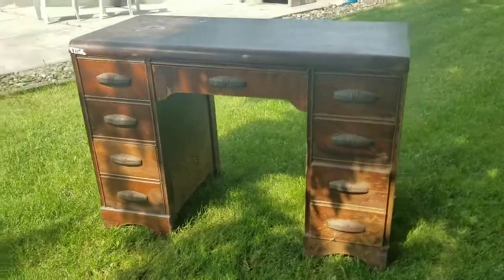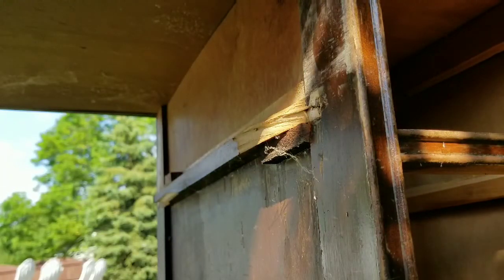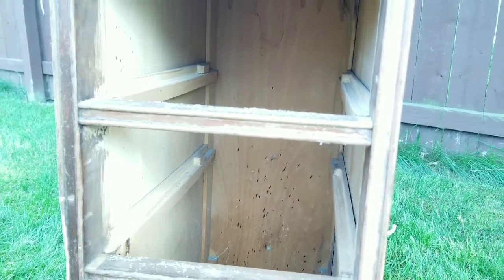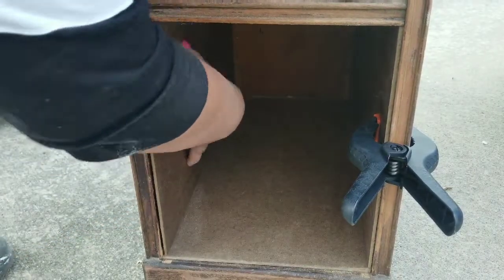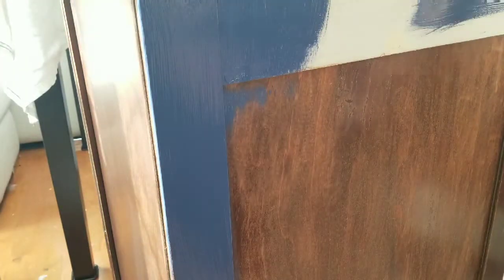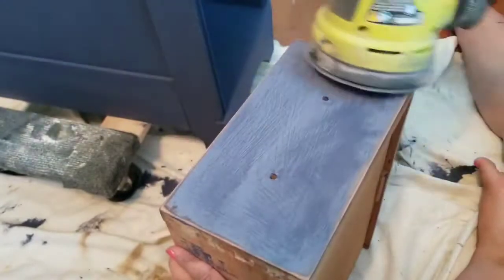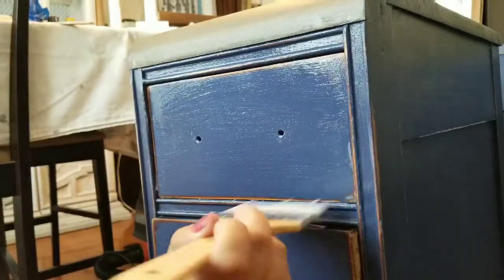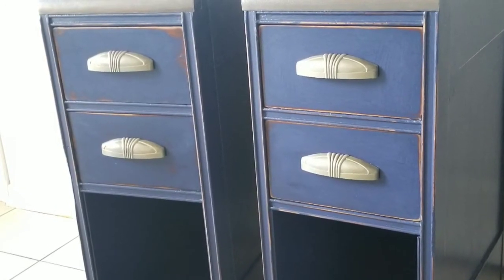Extreme desk Makeover: How I gave this desk a complete new look and purpose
On this video I gave this desk a complete new look and purpose by cleaning it, seperating it and turning it into 2 side tables. I also painted it with blue chalk paint, distressed it and sealed it with Minwax Polycrylic. I also refinished the tops with Verathane Stain in Briarsmoke and spray painted the steel hardware with a gold spray paint.

Thank you, from the bottom of my heart, for watching my videos. Painting furniture, organizing and decorating my home on a budget are some of my passions and I love sharing it with you.

FOLLOW ME

BINGE WATCH MY TOP 5 VIDEOS

My favorite supplies and tools

Tatler & Tatum Chalk and Wax paint brush

Sponges
2-Pack True Applicator, True Even Finish Applicator for Streak Free Finishes (Reusable)

Plaid Enterprises Nylon Chip Brush set
I use these to apply the sealer

Coceca 5 inch 8 hole sanding disk for orbital sander

Rust-Oleum Chalk paint in Linen white

Rust-Oleum Chalk paint in Chiffon Cream

Minwax Polycrylic in Clear Satin

Rust-Oleum water based polyurethane in crystal clear satin

Ryobi P1811 One+ Compact Drill

Ryobi 3 piece Airstrike Brad Nailer kit